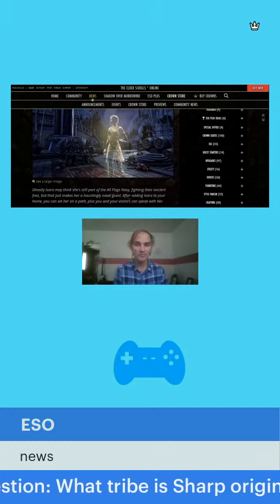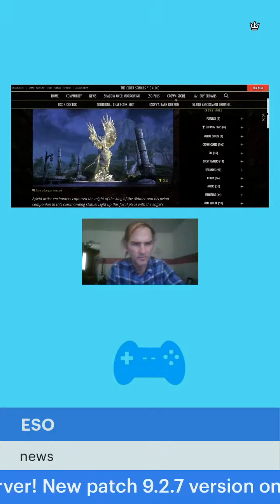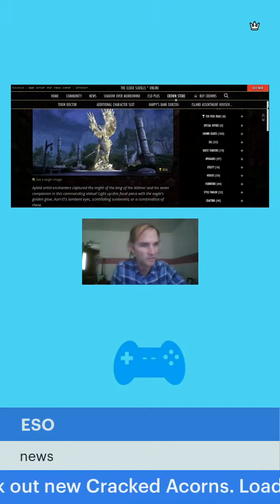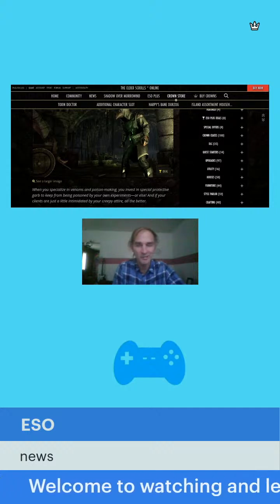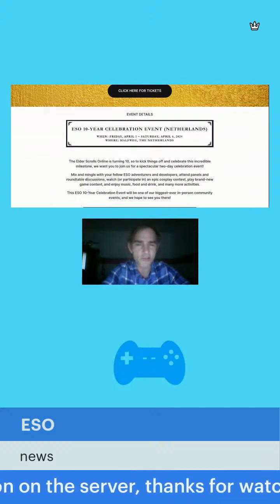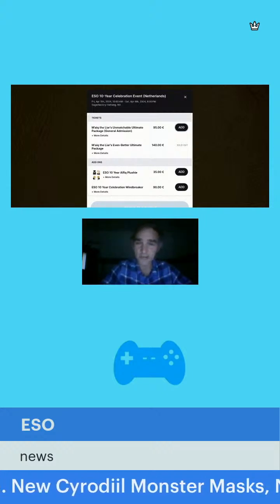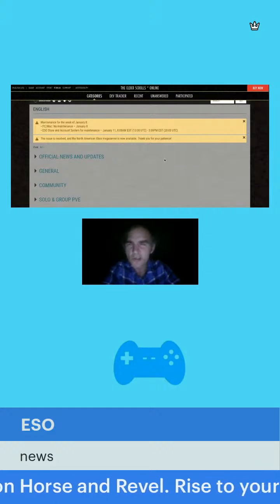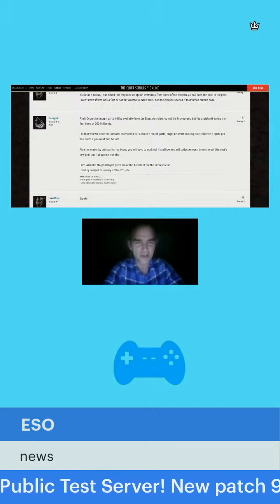ESO news 1-5-24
ESO news for your daily drive